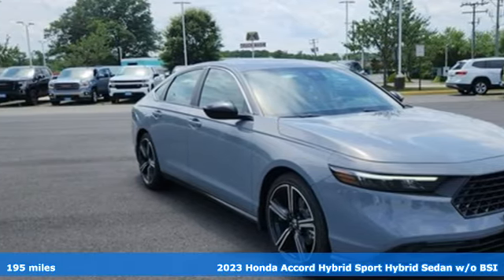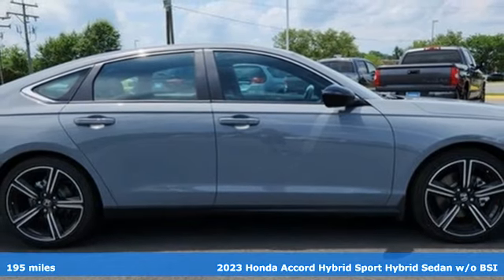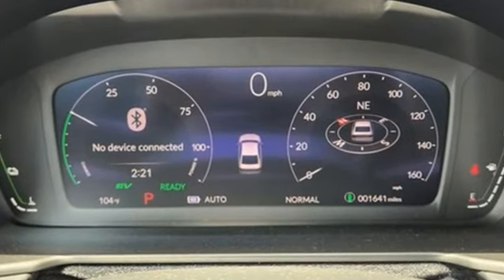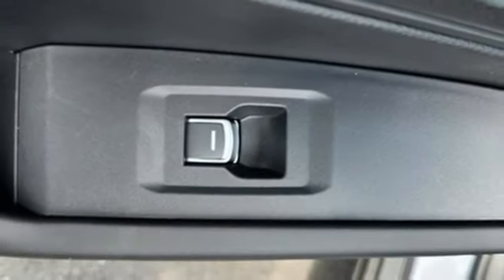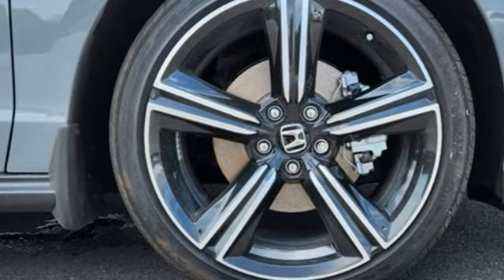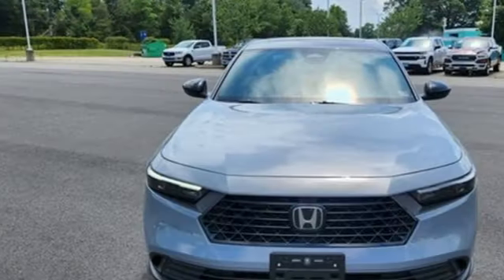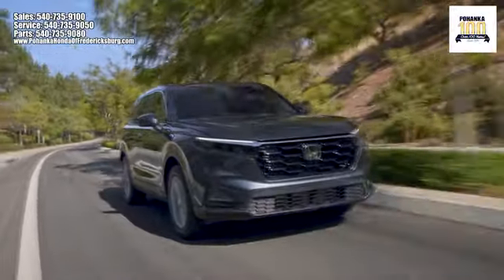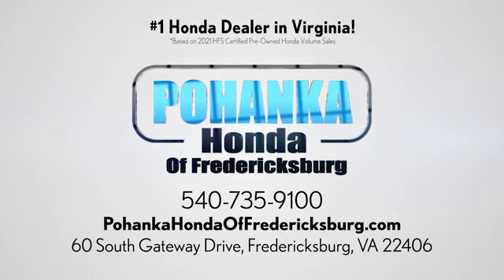New 2023 Honda Accord Hybrid Fredericksburg VA Richmond, VA FPA031155 - SOLD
Year: 2023
Make: Honda
Model: Accord Hybrid
Trim: Sport
Engine: 2.0L 16V DOHC
Transmission: eCVT
Color: Gray
Interior: Black
Stock #: FPA031155
VIN: 1HGCY2F53PA031155
Urban Gray Pearl 2023 Honda Accord Hybrid Sport FWD eCVT 2.0L 16V DOHC 46/41 City/Highway MPGbrbrbrWe make every effort to provide accurate information but please verify options and price with management before purchasing. All vehicles are subject to prior sale. All financing is subject to approved credit. Dealer installed options are additional. Stock photo colors, options and trim levels may vary. Not responsible for typographical errors. Published prices subject to change without notice to correct errors and omissions or in the event of inventory fluctuations. Vehicle offers/prices & internet price quotes valid for 48 hours from initial posting date, subject to change by dealer/manufacturer without notice. Vehicles may be in transit to dealer. Vehicle photos may not match exact vehicle. Please call to confirm availability status. All prices exclude taxes, title, license, and dealer processing fee of $899.00. NHTSA Government 5-Star Safety Ratings are part of the U.S. Department of Transportationa€TMs New Car Assessment Program Model tested with standard side airbags (SAB). **Based on model year EPA mileage ratings. Use for comparison purposes only. Your mileage will vary depending on driving conditions, how you drive and maintain your vehicle, battery pack age/condition, and other factorS.

Address:
60 South Gateway Drive